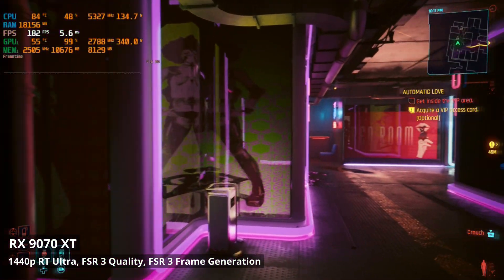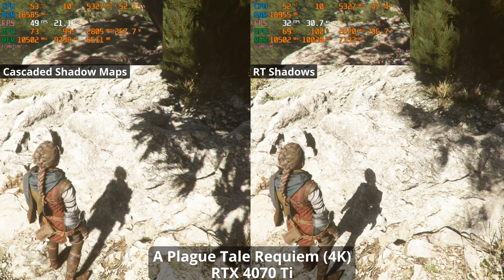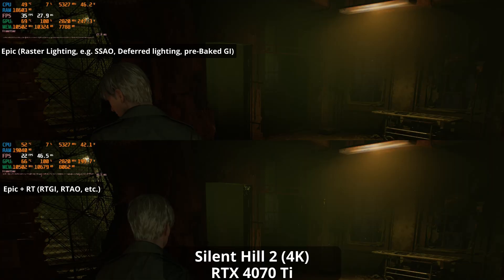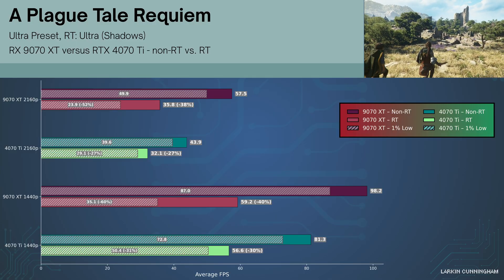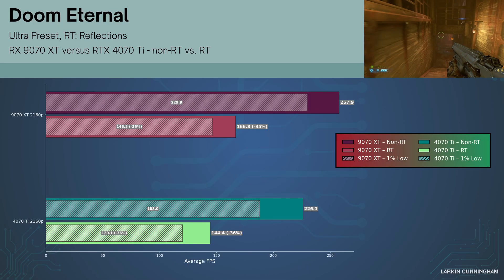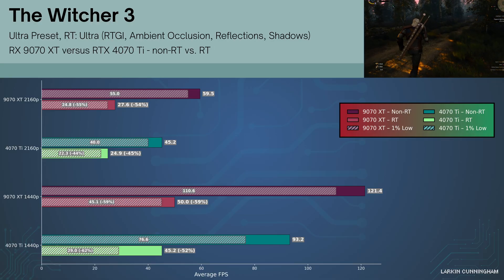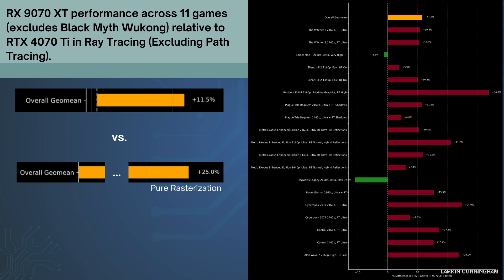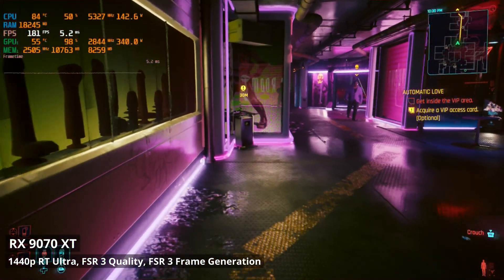RX 9070 XT vs RTX 4070 Ti - Ray Tracing and Raster Performance Tested in 12 Games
AMD claims significant improvements to ray tracing with its new RDNA 4 architecture. In this video I put that claim to the test with the RX 9070 XT versus the RTX 4070 Ti in 12 Games:

A Plague Tale Requiem
Silent Hill 2
Cyberpunk 2077
Black Myth: Wukong
Spider-Man Remastered
Metro Exodus Enhanced Edition
Control
Doom Eternal
The Witcher 3
Hogwarts Legacy

So do AMD's claims stack up? The truth is somewhere in the middle, but AMD does now have a viable ray-tracing capable GPU.

00:00 - Introduction
01:18 - Side-by-side: A Plague Tale Requiem
02:09 - Side-by-side: Cyberpunk 2077
02:59 - Side-by-side: Silent Hill 2
03:44 - Side-by-side: Black Myth: Wukong
04:22 - Individual game charts
09:05 - Summary charts
10:48 - Final thoughts